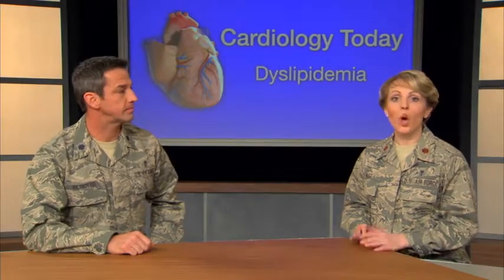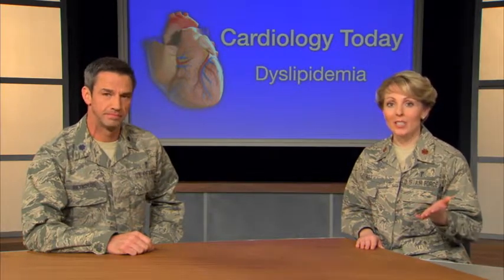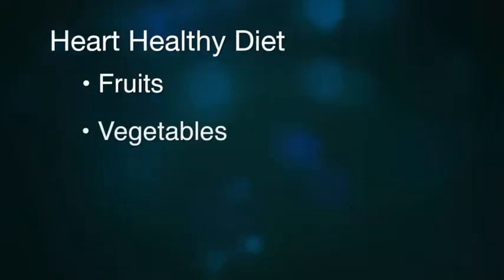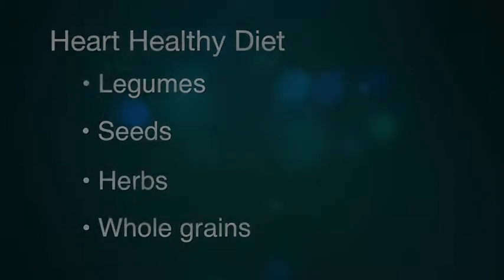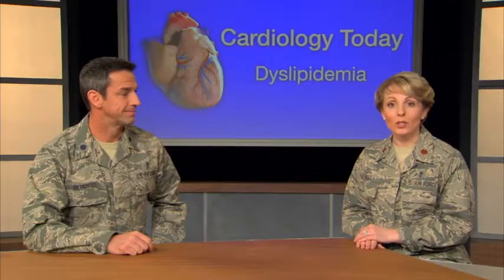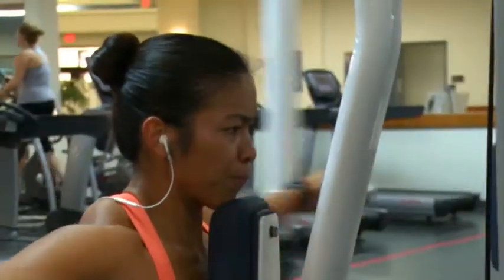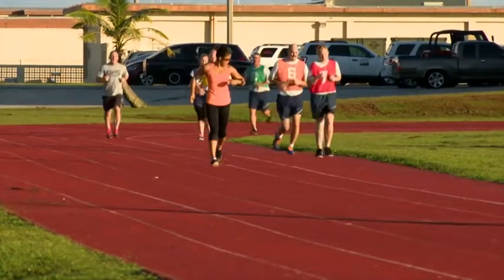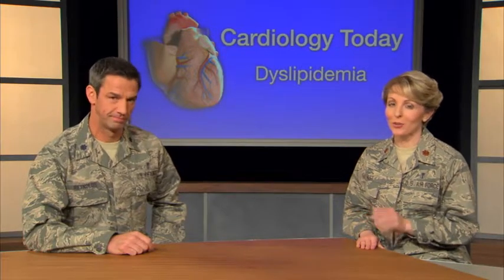Dyslipidemia - Treatment Overview